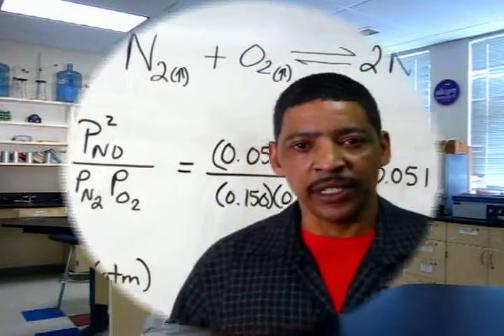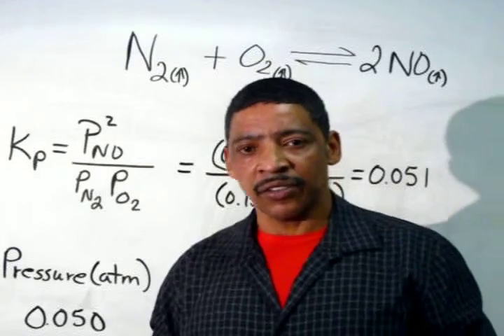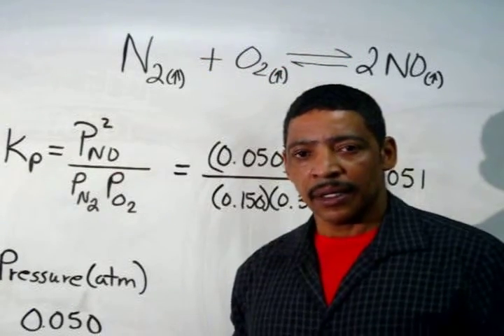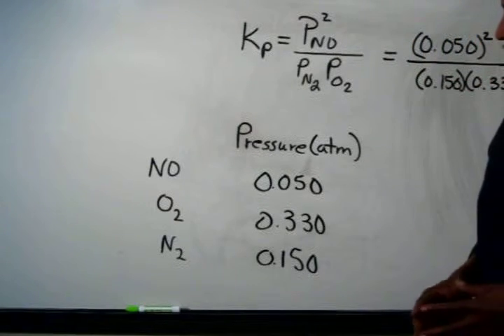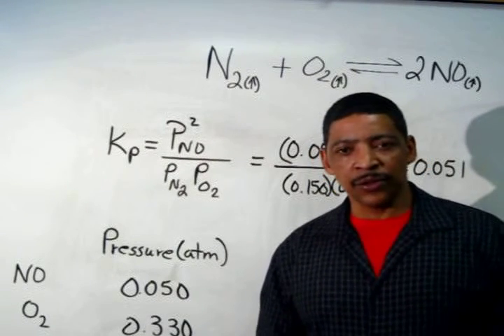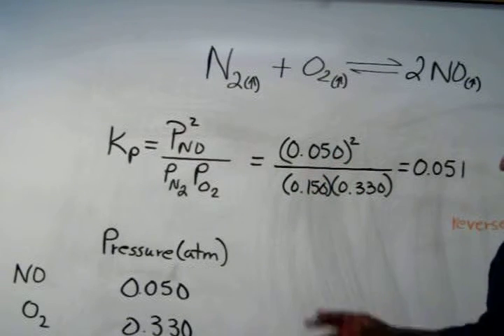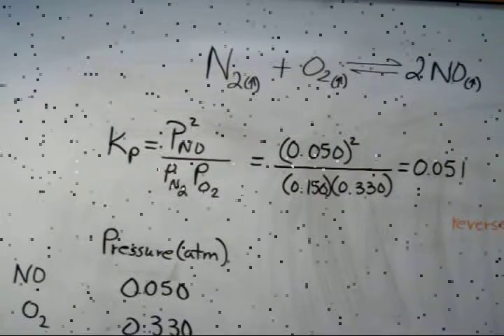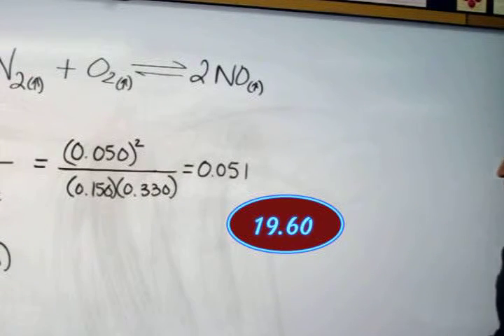CALCULATING Kp BY MR. B.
Explains how to calculate the Kp value for a gaseous system in equilibrium.  Explains how to calculate the Kp value for the reverse reaction.
Explains the meaning of Qp.